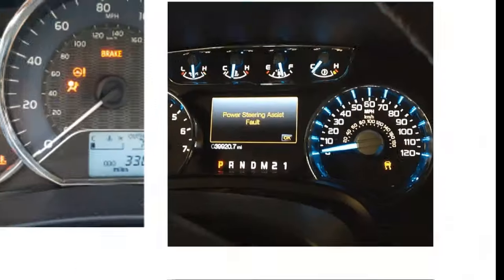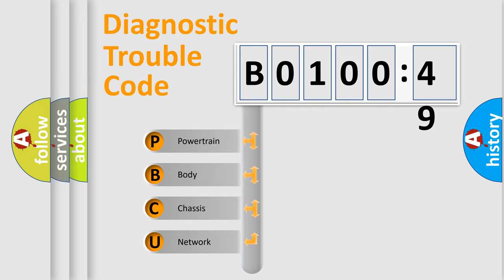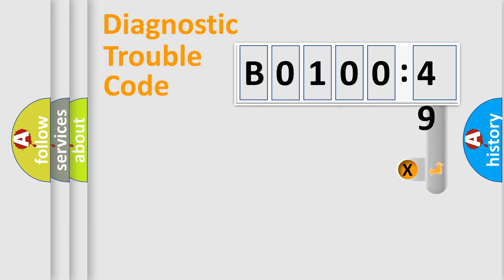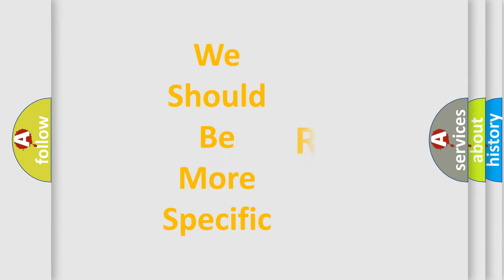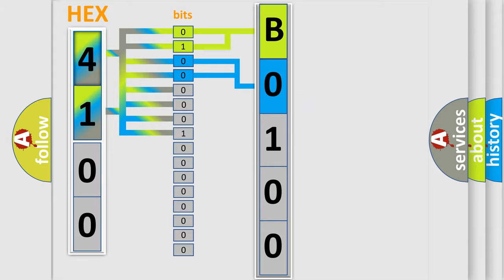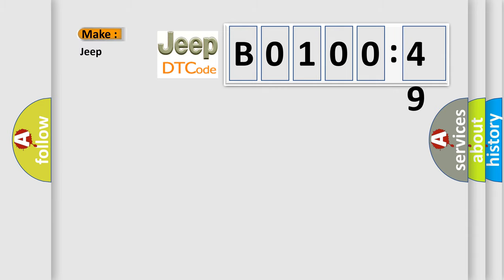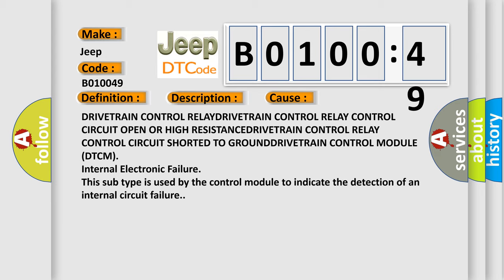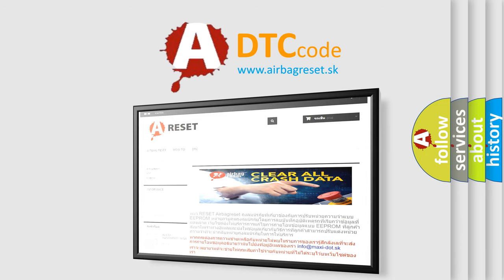DTC Jeep B0100-49 Short Explanation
Contents:
0:21 Basic DTC analysis according to OBD2 protocol standard.
1:48 Insight into programming
2:58 A diagnostically understandable description of the Diagnostic Trouble Code
3:05 Basic error definition

Make
Jeep
Code
B0100 49
Definition
Front Axle Disconnect Power Circuit - Low
Description
The Drivetrain Control Module DTCM detects that the Front Axle Lock Control circuit is shorted low
Cause
DRIVETRAIN CONTROL RELAYDRIVETRAIN CONTROL RELAY CONTROL CIRCUIT OPEN OR HIGH RESISTANCEDRIVETRAIN CONTROL RELAY CONTROL CIRCUIT SHORTED TO GROUNDDRIVETRAIN CONTROL MODULE DTCM
Failure Type